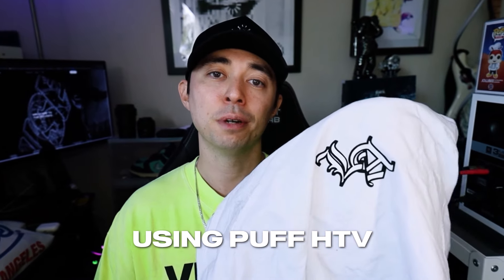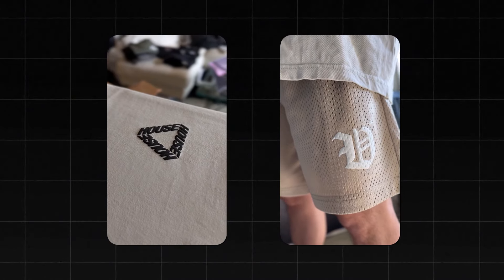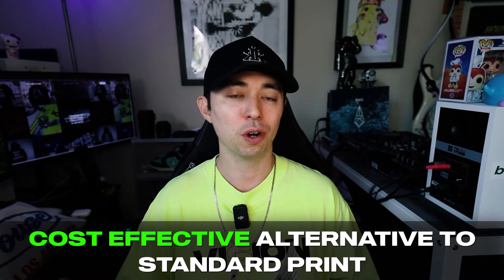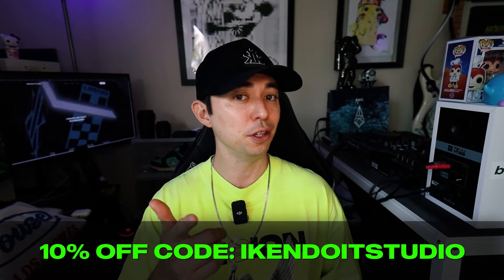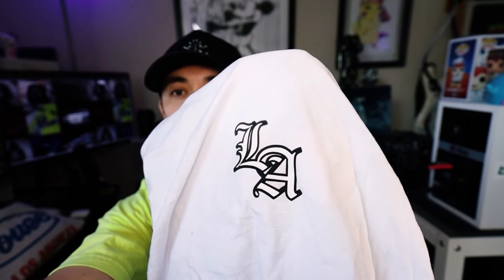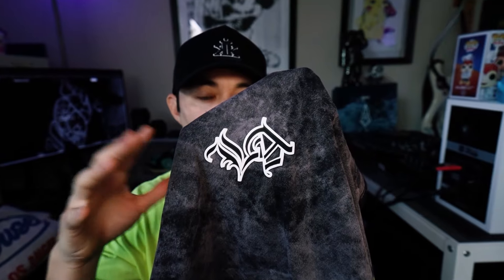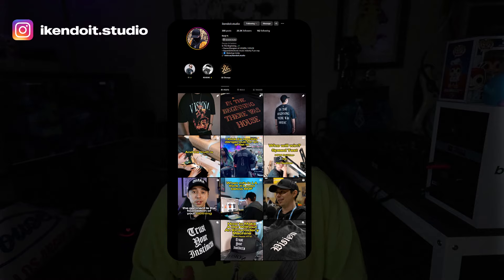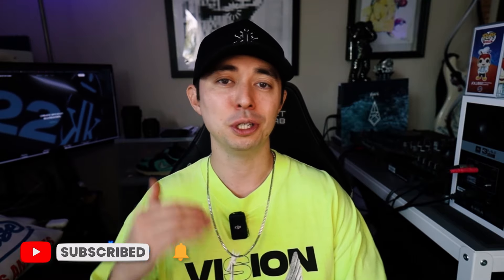Why You Should Use Puff HTV For Your Clothing Brand (Heat Press, Screen Print, Streetwear, Apparel)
In this video, I talk about why I love using puff HTV and how I press it onto a garments using my HPN 16x20 Heat Press.

If you want to schedule a 1-on-1 consultation with me, visit my webshop and go to "digital products."

My Equipment List (All links below are affiliate, it simply helps me run my business and supports my channel, the prices are all the same whether you use it or not. Thank you!)